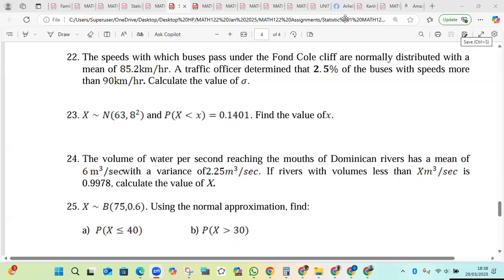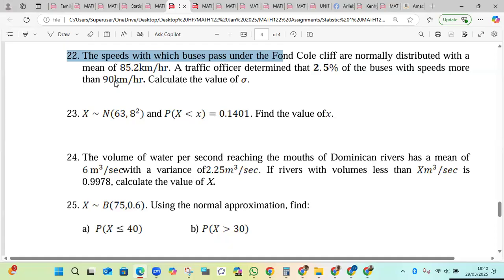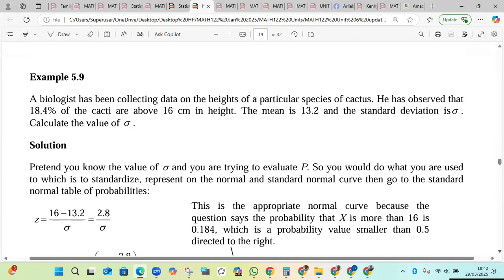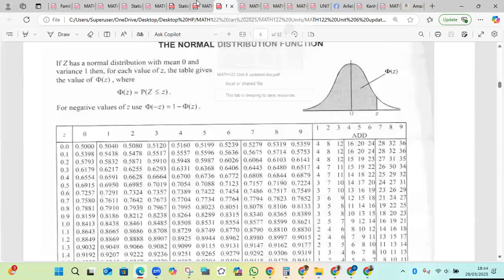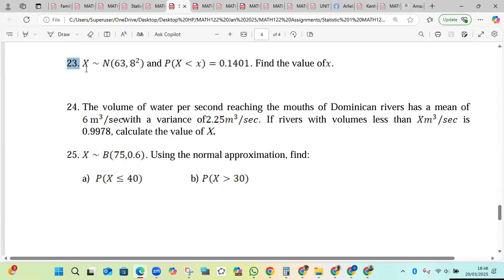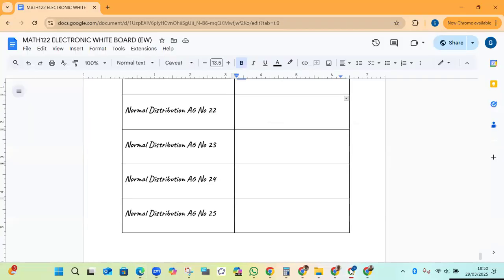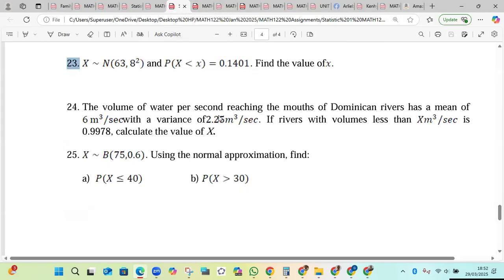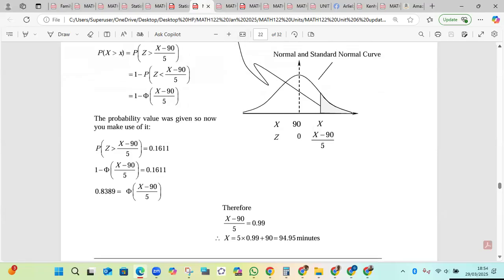Normal Distribution A6 No 22